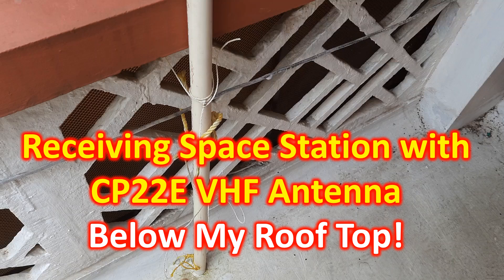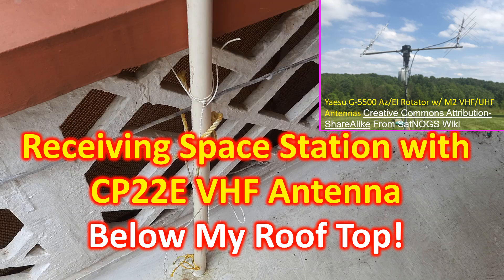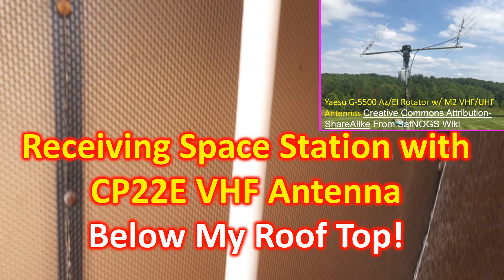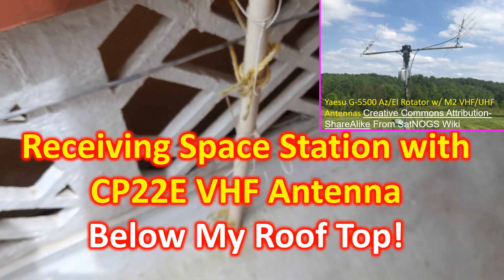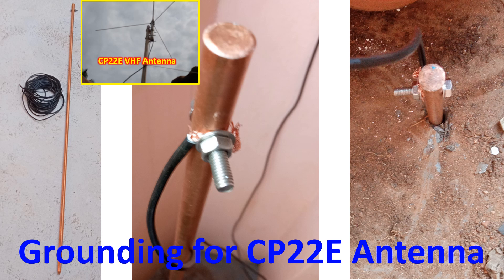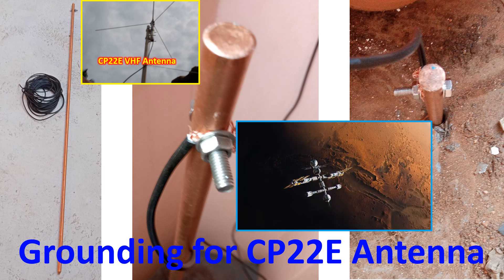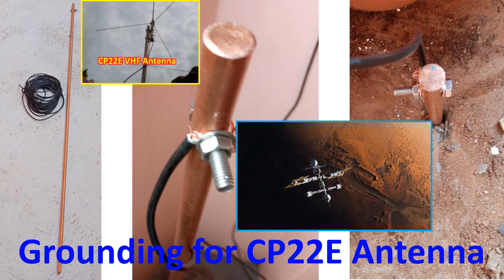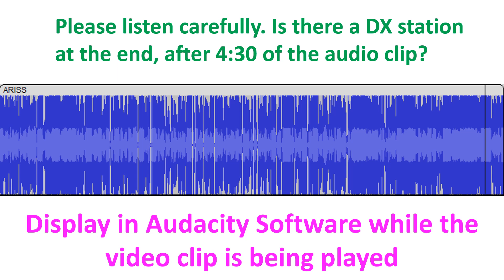Receiving Space Station with CP22E VHF Antenna Below My Roof Top!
All veteran Low Earth Orbit Amateur Radio Satellite operators know that the best setup is a directional Yagi antenna with azimuth-elevation rotator and a full duplex radio with automatic Doppler correction. But there are many operators in this region who do not have this full setup and do not attempt LEO satellite operations, inspite of having dual band VHF/UHF radios and CP22E VHF antenna which is quite popular. Agreed CP22E antenna is meant for VHF only and is omnidirectional. But only a few are aware that it will receive fairly well on UHF amateur radio band which is roughly third harmonic of the VHF band.